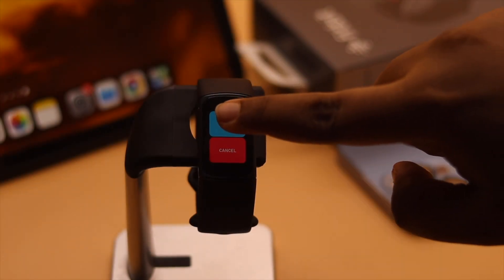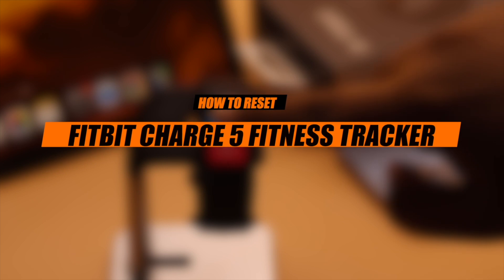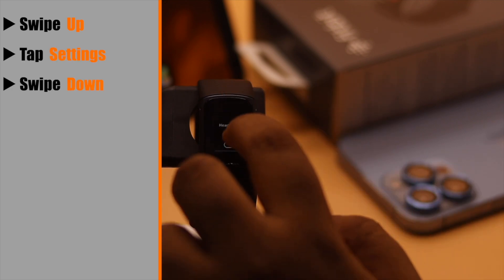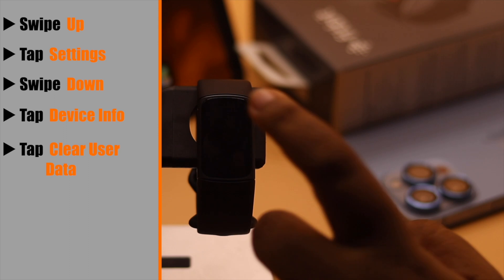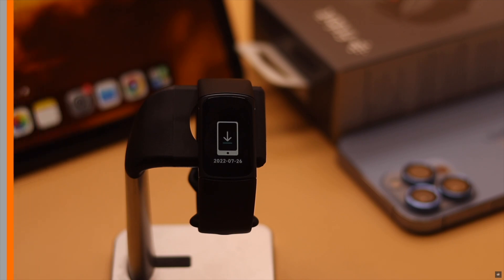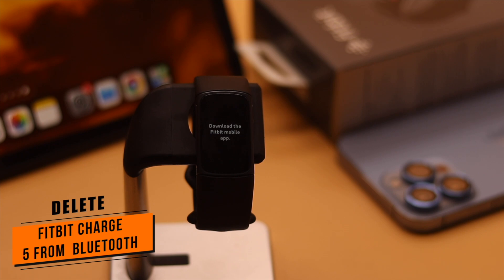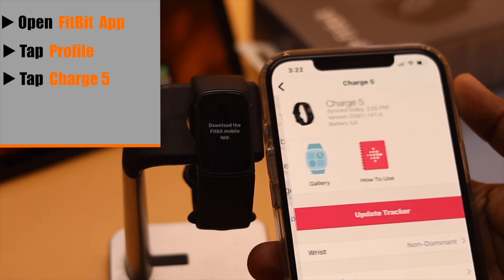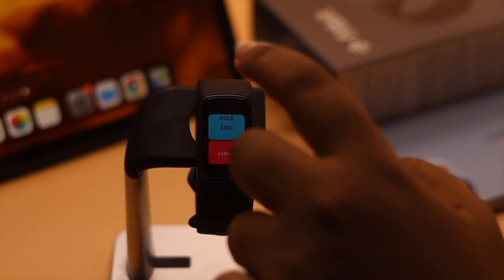FitBit Charge 5 Erase All User Data Completely (Factory Reset)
If you are facing any problems with your Fitbit Charge 5 or want to sell it or Give it away, then you need to reset it and erase all user data from it. In this video we will show you how you can completely Factory Reset FitBit Charge 5.

0:00 Intro
0:19 Clear Use Data
0:56 Keep in Mind
1:09 Remove FitBit Charge 5 from FitBit Account